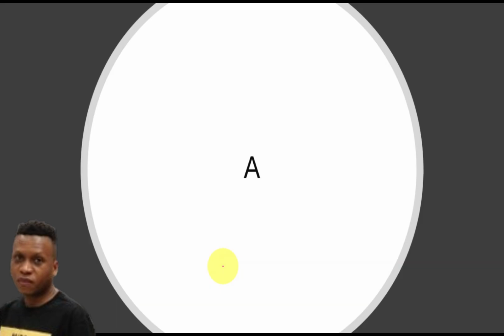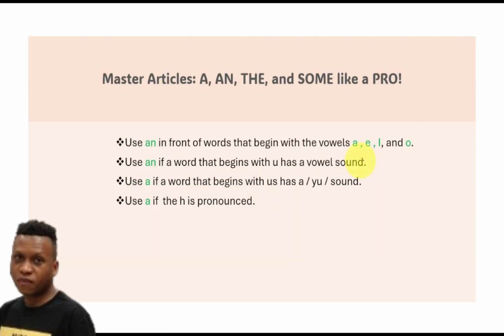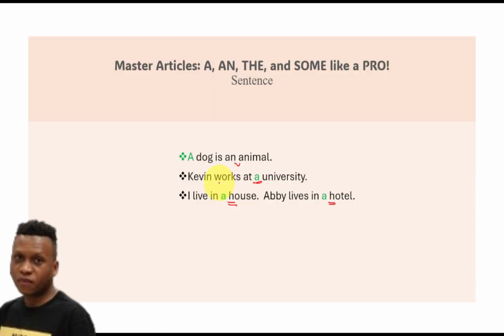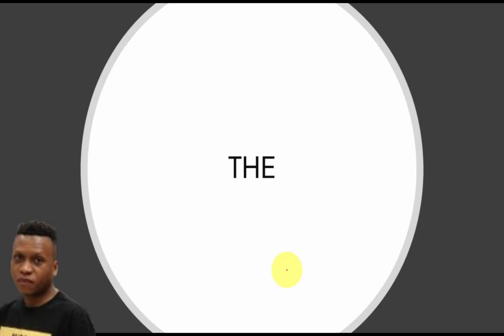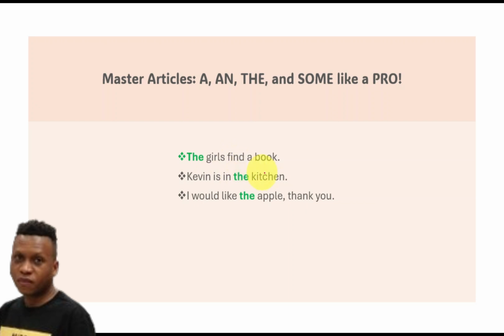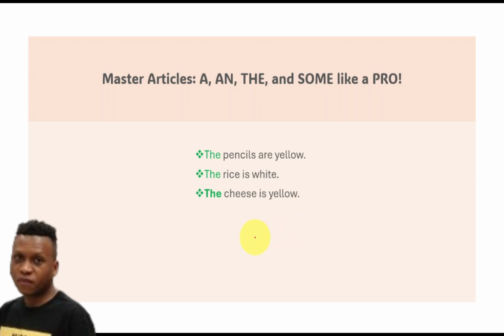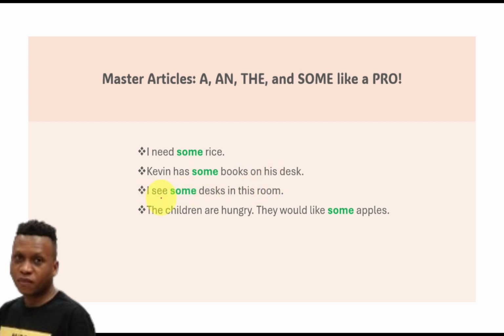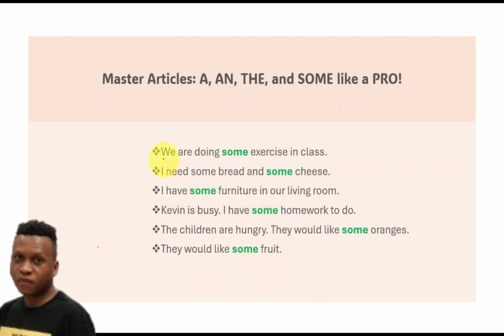Master Articles: A, AN, THE, & SOME - Become an Expert! | How to Learn English Speaking Easily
Learn how to master the use of articles A, AN, THE, and SOME like a pro with this comprehensive guide! Whether you're a beginner looking to improve your grammar skills or someone wanting to enhance their English proficiency, this video will help you become an expert in no time. Watch now and take your language skills to the next level!